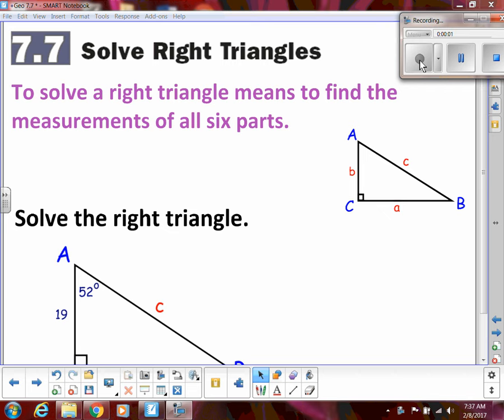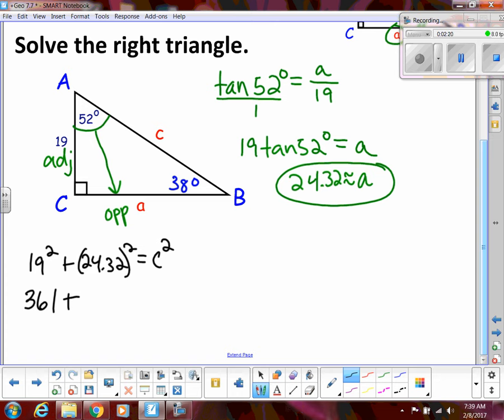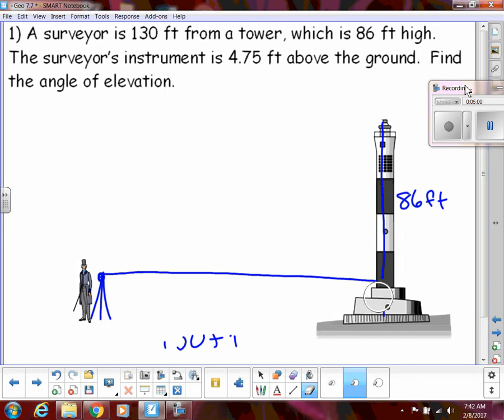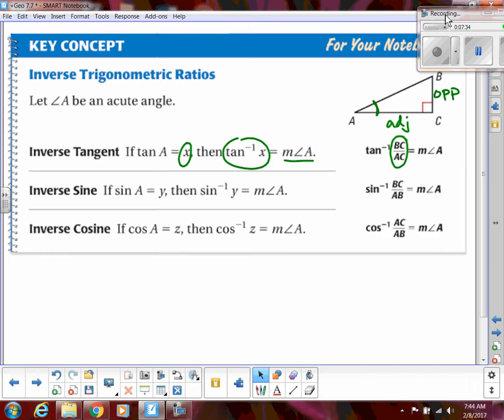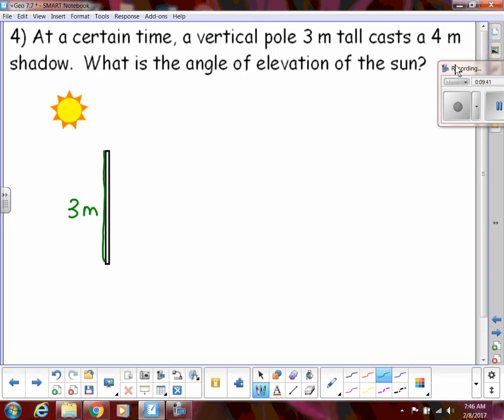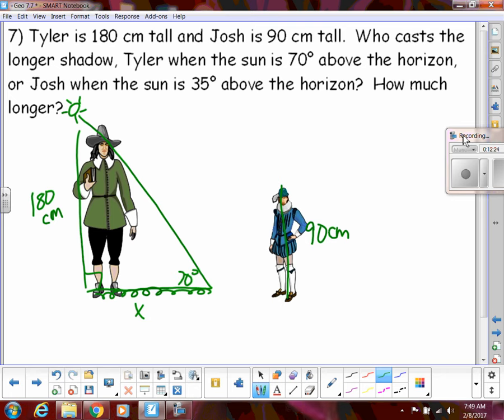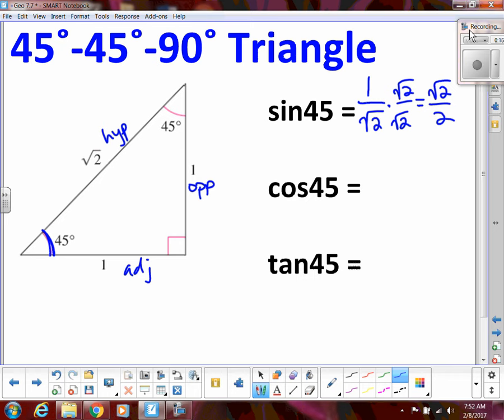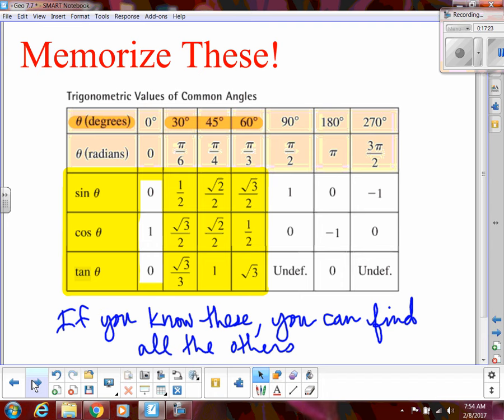Solving Right Triangles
Introduces how to use inverse trig to solve for angles in a right triangle.  Also works through some word problem examples